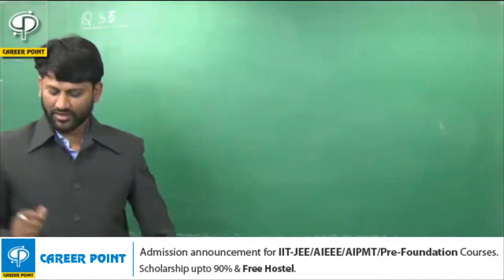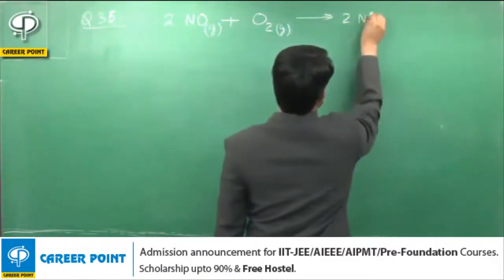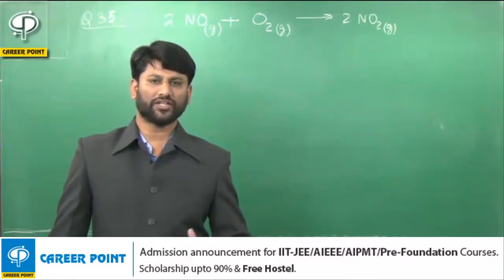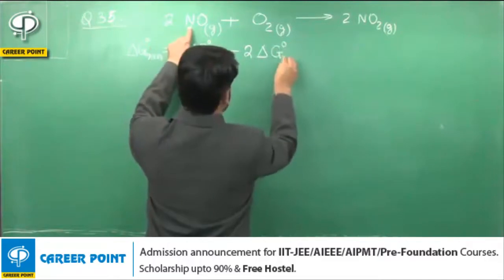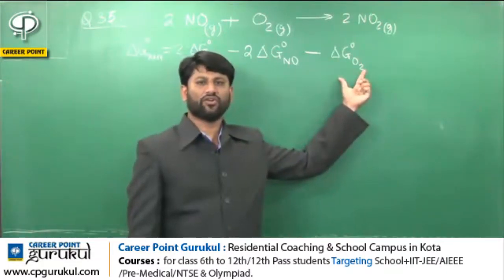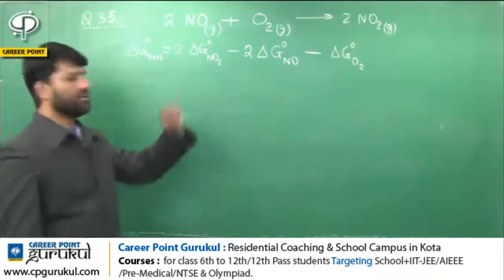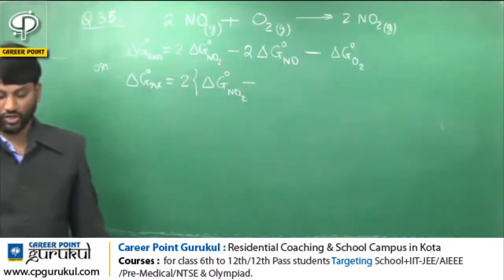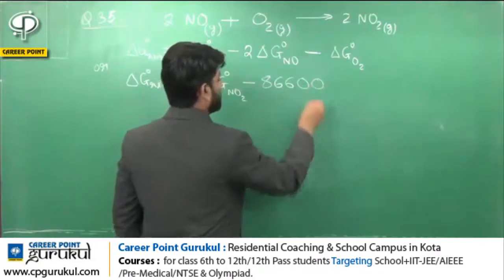JEE Main 2015 Video Solution - Chemistry [Q- 35] by CAREER POINT | Call +91-7445151200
JEE Main 2015 Chemistry Solutions | JEE Main 2015 Video Solutions - Chemistry by CAREER POINT Kota.

2. Coaching Division ::

CAREER POINT Gurukul (New Edge Boarding School with Expert Coaching Facility! : Career Point Gurukul, Kota)
CAREER POINT CPStar (CPStar = Career Point Scholarship Test for Admission and Reward!)